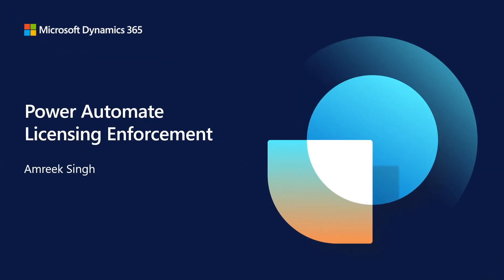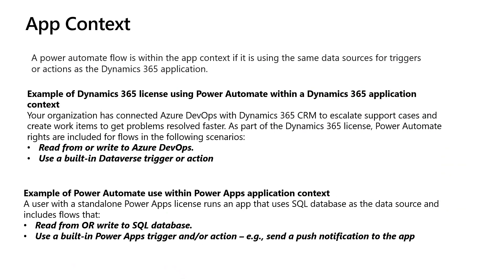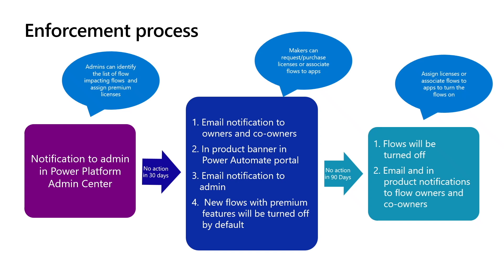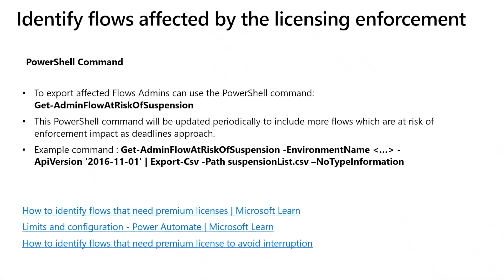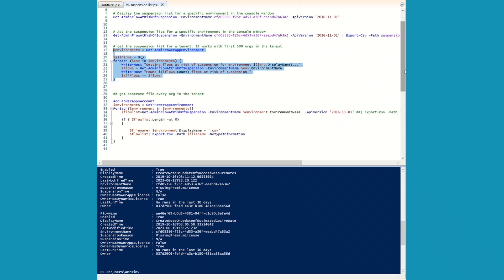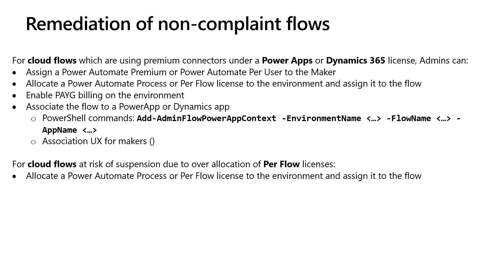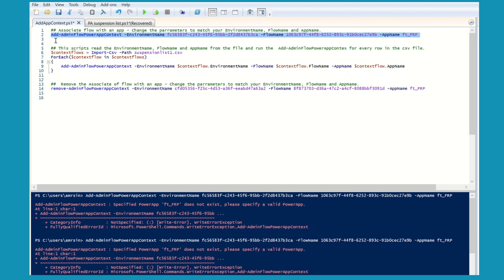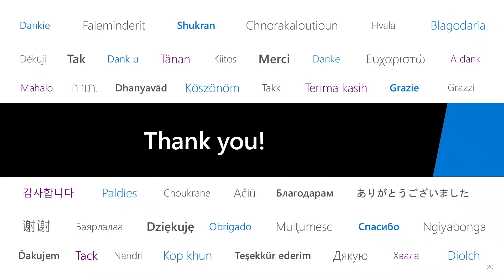Power Automate Licensing Enforcement | Dynamics 365 Bites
In this Dynamics 365 Bite, we cover the enforcement, process, timelines, and remediation of Power Automate. We also provide some helpful resources to ensure your success.

00:00 Intro
00:11 Agenda
00:28 Understanding the enforcement
00:52 Licensing comparison
01:34 App context
02:42 Enforcement process, scenarios and timelines
03:37 Impacting scenarios and timelines
04:37 Identify non-compliant flows
04:48 Identify flows affected by licensing enforcement
05:11 Demo
07:25 Remediation
08:13 Associated apps tile
10:45 Resources
11:10 Closing comments

Presneter: Amreek Singh